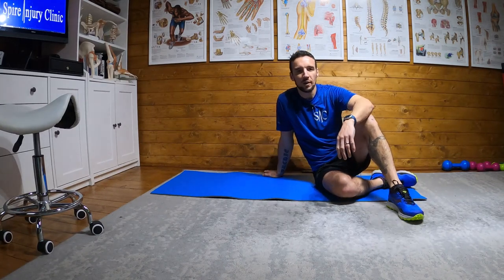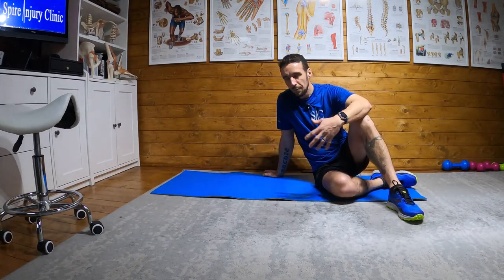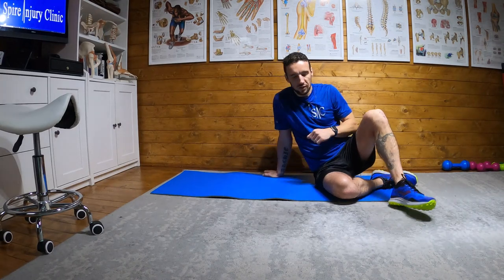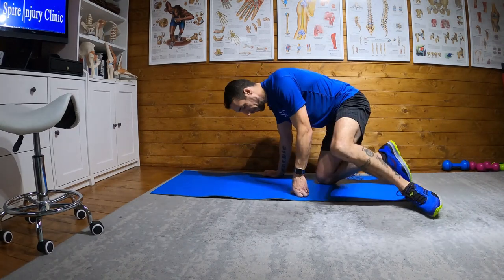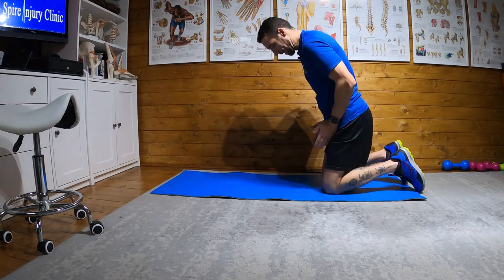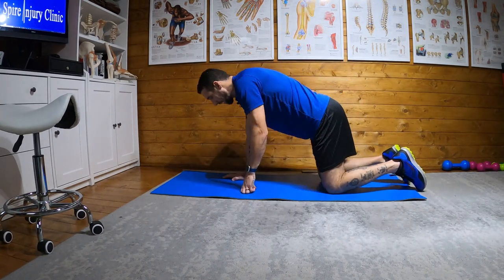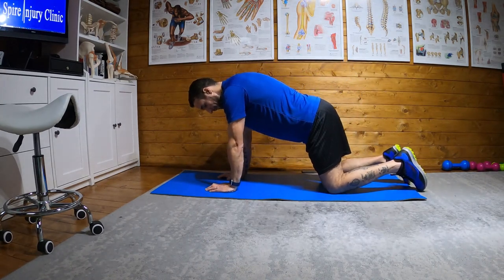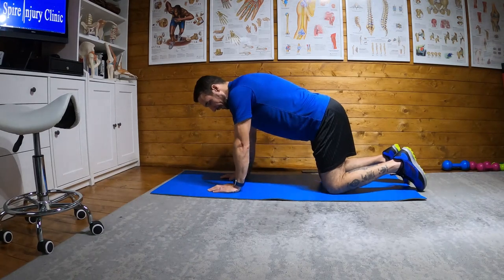Quadruped TVA exercise - Stage 1 PFPS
Quadruped TVA (Transverse Abdominals) activation exercise is part of a stage 1 protocol of Patellofemoral Pain Syndrome. (PFPS)

The exercise is performed on all 4's. You draw in or brace your abdominals and hold the contraction for 10 seconds. This exercise is great for core stability.

PFPS is a common condition that particularly can effect runners. It has an insidious onset (gradual over time with no real incident to cause it) and can become debilitating. It normally shows itself with knee pain when squatting, knee pain after running, knee pain whilst running, knee pain when bending and knee pain after squats.

PFPS knee pain is treatable and I have put together a range of PFPS exercises. these will all be placed in a playlist or hosted on my